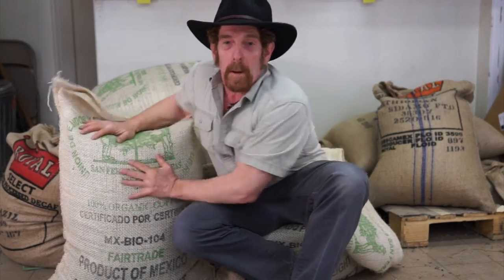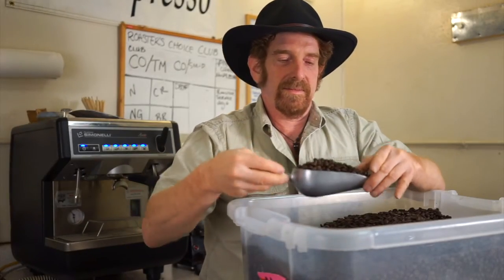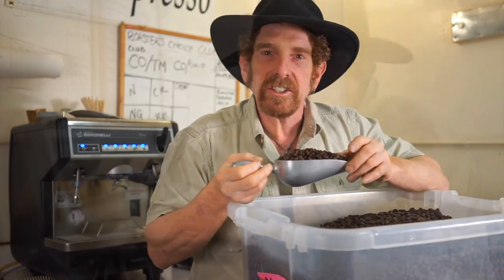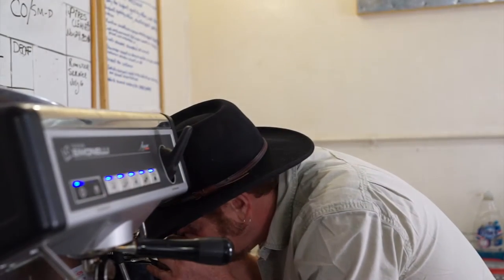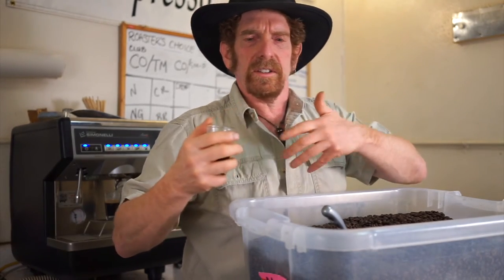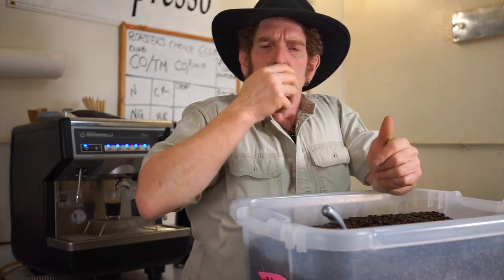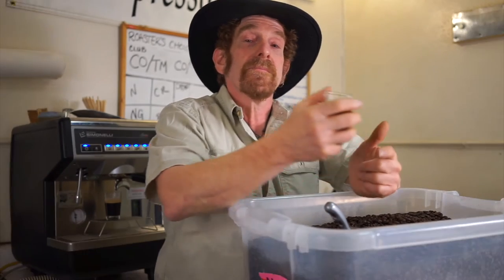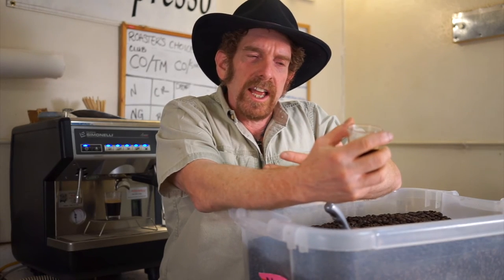Mexico Chiapas San Fernando Altura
An easy drinking coffee, the aroma is like fresh oatmeal cookie with brown sugar cane and pie crust.  Dare we say even freshly baked pumpkin bread?  The cup is light loam, hot milk chocolate with a touch of brown sugar melded together on a silky body. The finish lingers into notes of oaky, charred bourbon barrel.